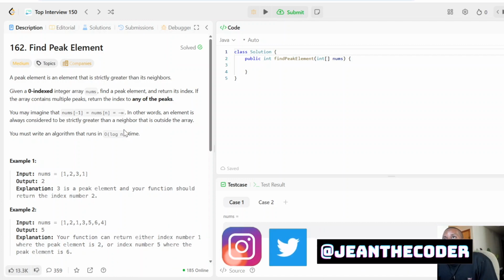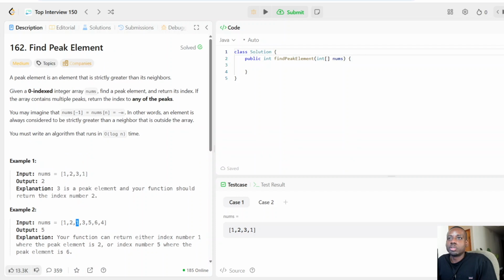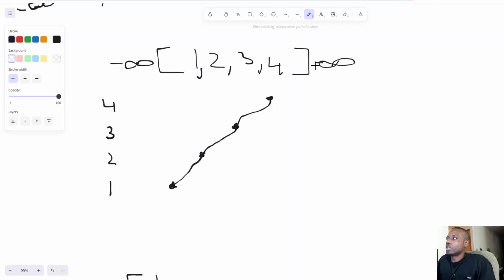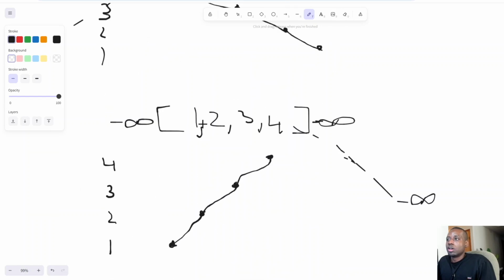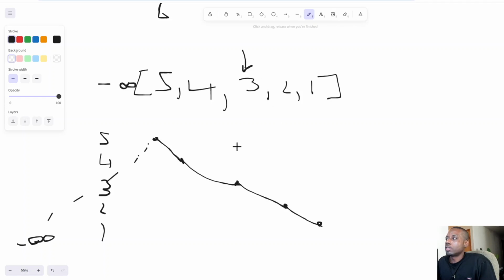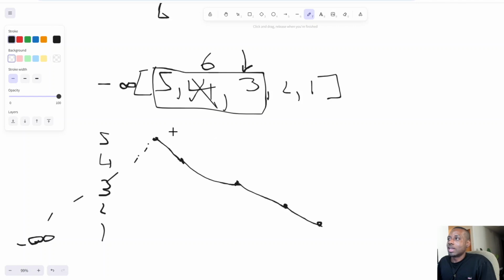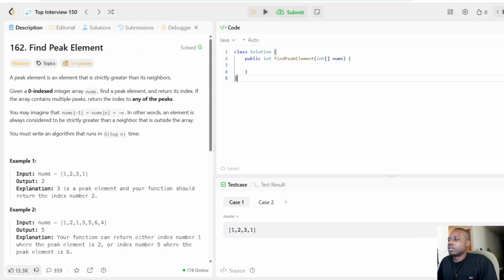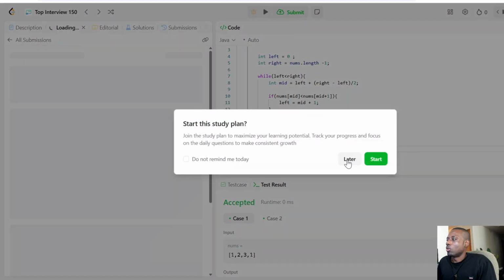FACEBOOK Coding Interview Question - Find Peak Element | LeetCode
0:00​​ - Reading Problem Statement
1:25 - Running Through Examples
14:25​​ - Code